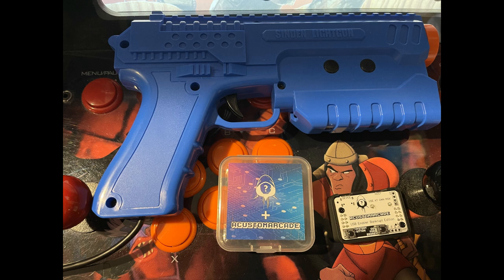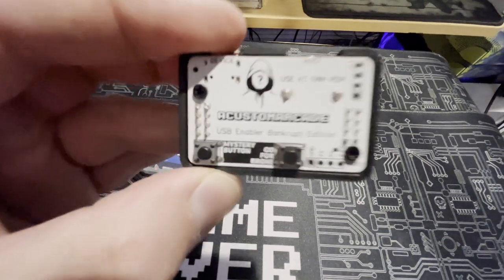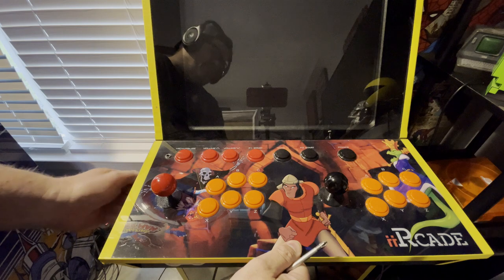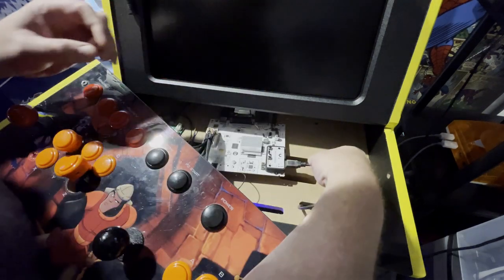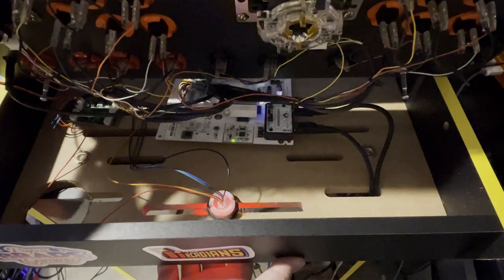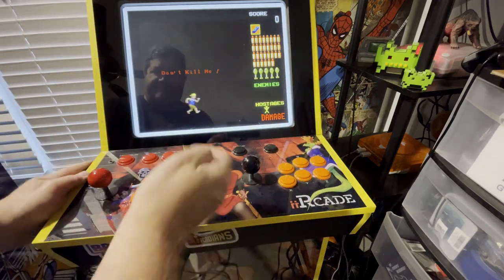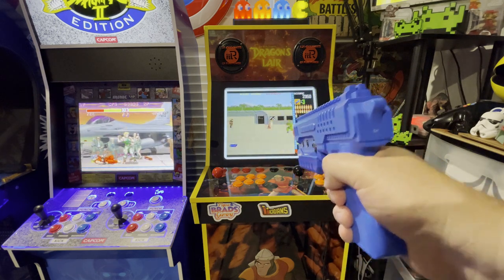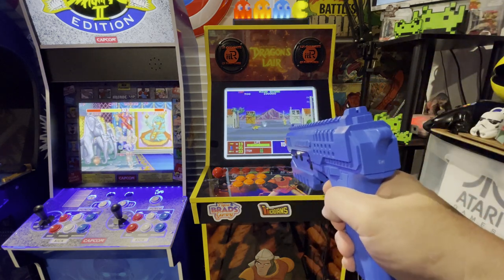Mystery Encoder USB Mod iiRcade install and testing Sinden guns with Operation Wolf and Thunderbolt!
Thanks to Team Encoder and acustomarcade you can now add USB ports to your gen 1 iiRcade. It is super easy! I show how to install the mod. Then, I test a Sinden lightgun and see if they will work on the iiRcade with the mod using Operation Wolf and Operation Thunderbolt. More is coming as well with this amazing acustomarcade add on and  Team Encoder. Stay LEGIT!
I am Papa Brad. I love everything RETRO! I grew up in the arcade golden age. As a kid when my parents asked if I wanted to go the toy store or arcade, I always picked arcade. The 80s and 90s arcade games will hold a special place in my heart. The Atari 2600 was the first console that brought the arcade experience home. Today, I have an arcade in my home with cabs from all the main home arcade companies. I love ALL things arcade, retro, and pinball. I have awesome arcade tours and I am one of the top iiRcade content creators on YouTube. Check my channel out at:

Shows I am a part of:
I do not consent to re-using my video.
Here is a list of great independent content creators I recommend.

Some game history research and game facts may be gathered from Wikipedia or other online sources.